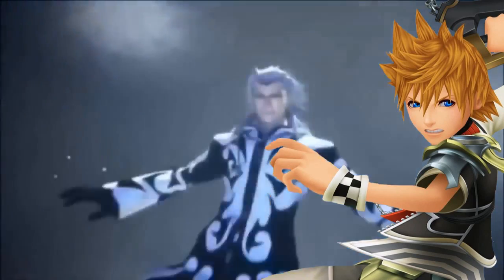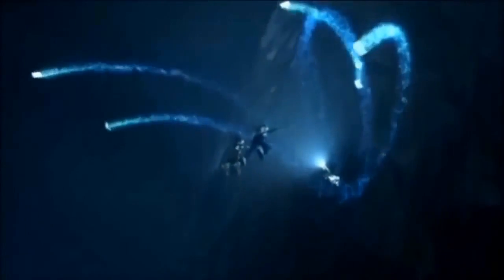Kingdom Hearts 3 - No Drive Forms? ( Kingdom Hearts Discussion )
Today I'll be Discussion if Drive forms are actually going to return in Kingdom Hearts 3? What do you guys think?

- Find/Add me on PSN, WoW, Steam or Minecraft!
- PSN: Im_Vitality
- WoW: Vitality, Server: Aman-Thul Alliance
- Steam: imcynical
- Minecraft: Cynnnical